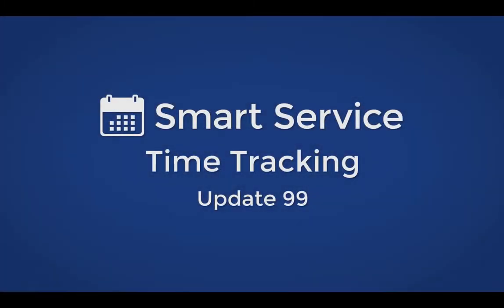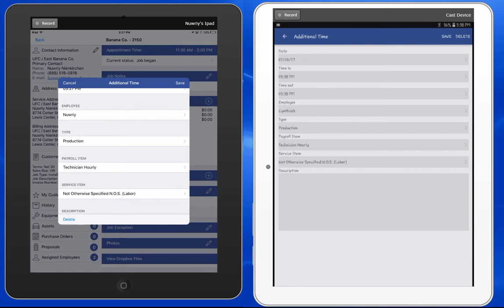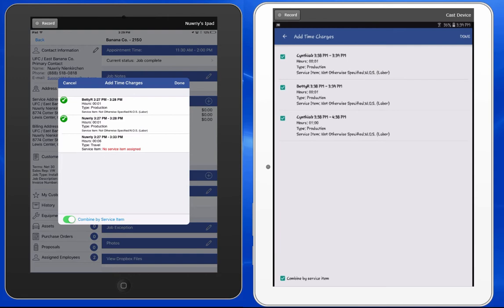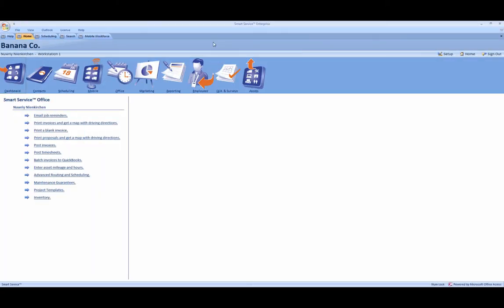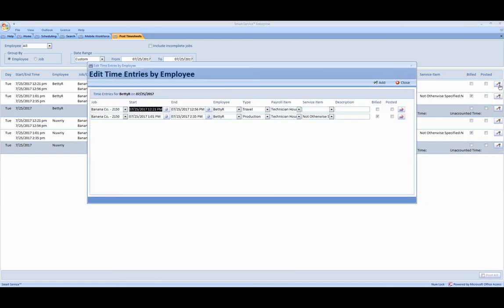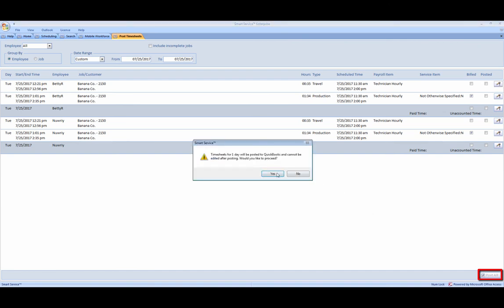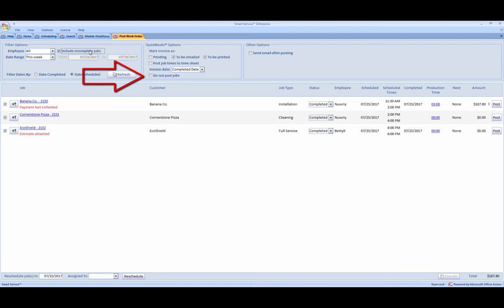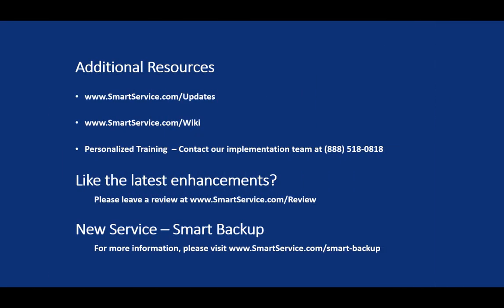Smart Service Update 99 - Time Tracking Process